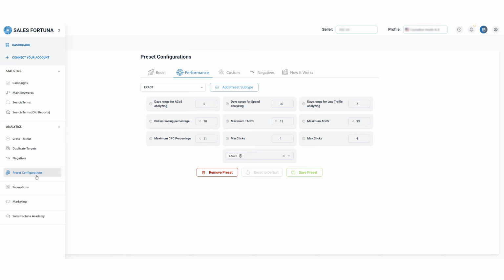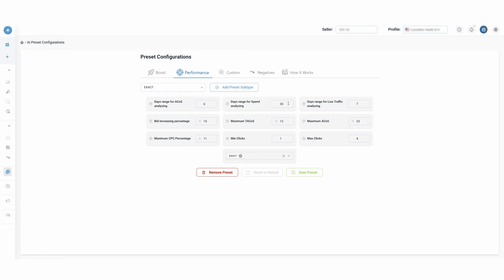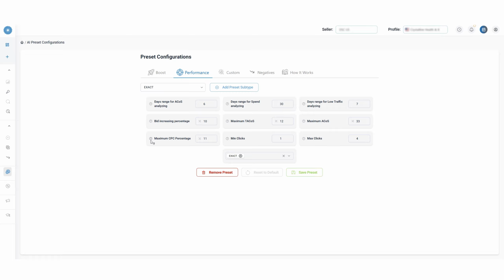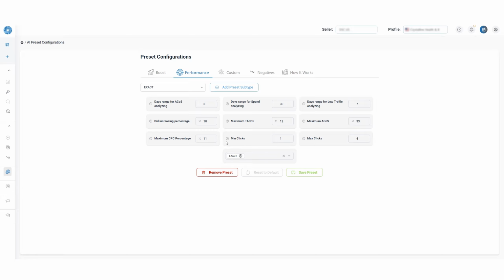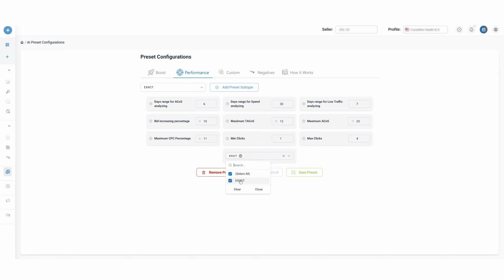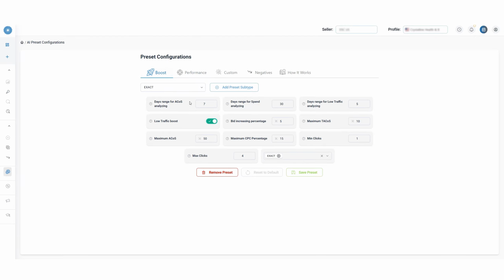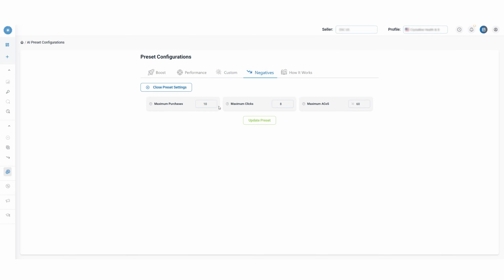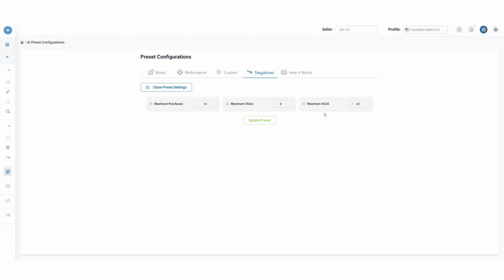🧠The BRAIN of Amazon PPC: Master Your Preset Configuration (High ACoS, Low Traffic & Negatives)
The Preset Configuration tab is the literal brain of our Amazon PPC algorithm—and you are the conductor! This is where you precisely tune how your campaigns are optimized, ensuring every bid is strategic and every dollar is spent wisely.

We go deep into all the settings that define the algorithm's behavior:

ACoS & Spend Control: Define your Maximum ACoS Target and set the Days Range for ACoS Analysis and High Spend Analyzing to instantly flag inefficient placements.

Traffic Management: Master the Low Traffic Algorithm using Minimum Clicks to automatically boost low-performing placements with the Bid Increase Percentage. Use the Boost Preset for aggressive traffic generation or the Performance Preset for quality.

Precision Bidding: Understand the impact of Maximum CPC Percentage (calculated from your product price) to set hard limits and protect your margins.

Negative Keyword Automation: Configure the system to automatically suggest negatives based on Maximum Clicks for Negative Search Term (e.g., 8 clicks without sales) or Maximum ACoS.

If you want to move beyond basic PPC automation and truly customize your PPC Strategy, this video is essential. Stop relying on generic settings and take command of your profits!